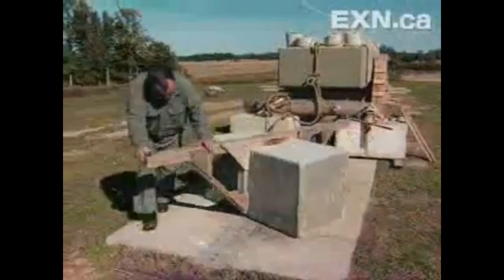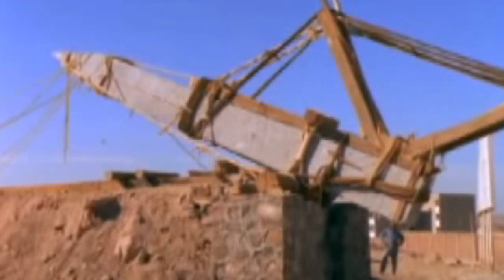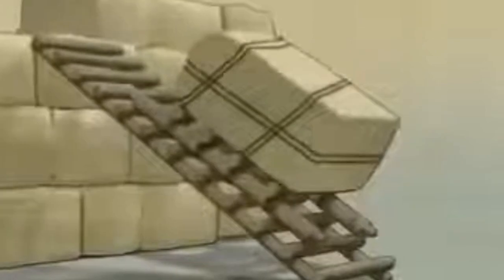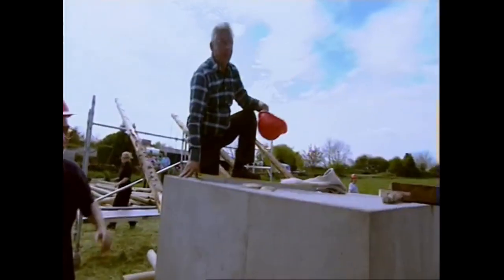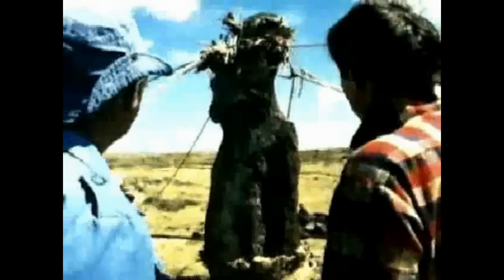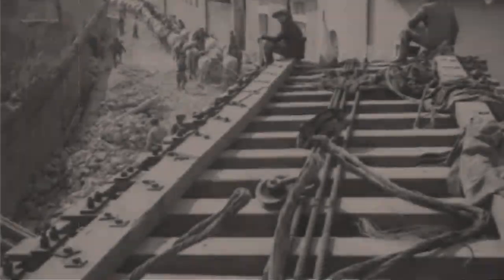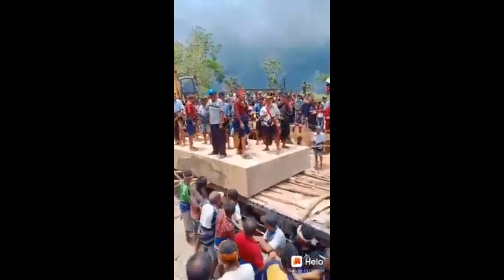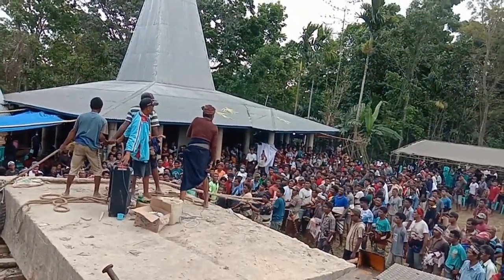How The Ancients Could Move & Place MEGALITHS With Primitive Tech. LAHT WON'T SHOW YOU THIS!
A compilation of demonstrations using the simplest and most "primitive" methods to move and place MEGALITHS (large stones).
Without a time machine we won't exactly how it was done, though that it could be done cannot be argued against. Unless of course it serves a financial interest to ask questions while expertly avoiding all the answers.
There's little profit in those type of mysteries without deliberately suppressing the solutions, all the while crying victim and claiming to be the ones be suppressed.
The Lost Anceint HIgh Technology Graham Hancock Ancient Alien von Daniken  types are the establishment. They have the dollars and the support of the algorithm behind them.
Those making the dollaridoos should be the ones contributing the time and money to further these types of experiments. If they are genuinely "just asking questions" then perhaps they might genuinely look to have them answered. Assuming they are genuine of course but fewer and fewer people are willing to make that assumption anymore.

Links to the original pieces used in this upload.

Sumba Megalithic moves
BUDAYA SUMBA TARIK BATU KUBUR@KECAMATAN KODI BALAGHAR